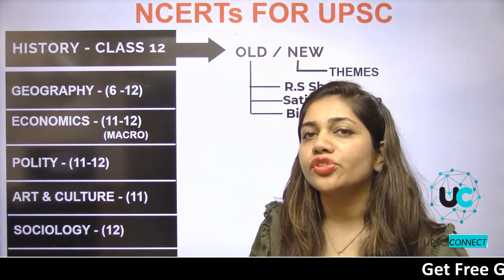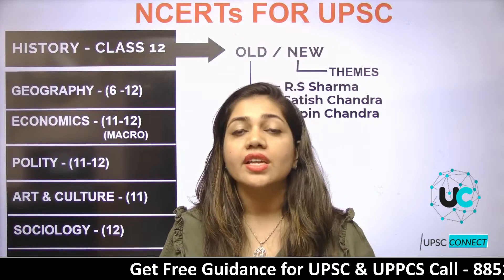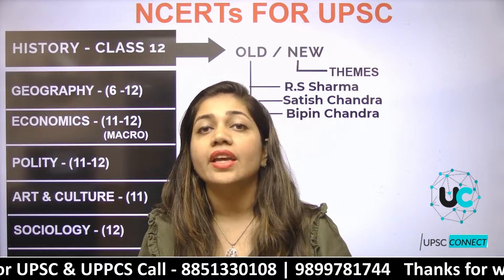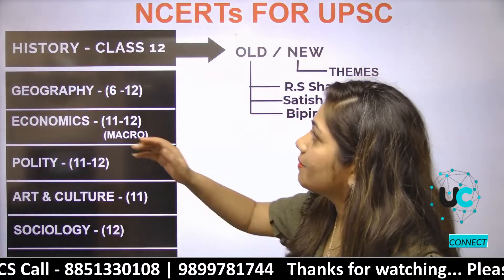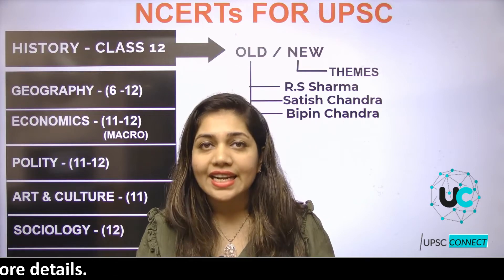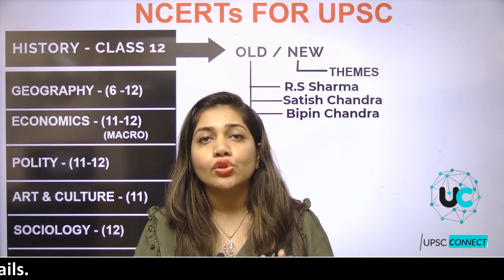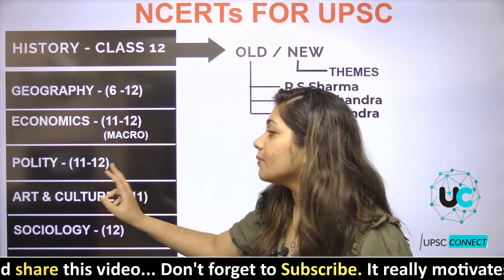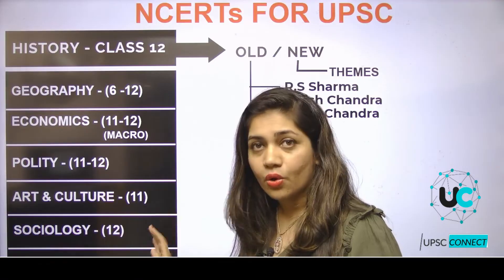Important NCERTs for UPSC - IAS Exam | Get Best Online Classes | Top IAS Coaching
Which NCERT Books are Required For UPSC?
▶ There is no doubt that NCERT books are a bundle of information, though designed for school students they also cover relevant topics that are an integral part of the UPSC syllabus.

 ▶ Helping UPSC aspirants learn substantial topics, they are among the most reputed books that must be read for UPSC preparation.

▶ From Biodiversity to Geography and from thousand-year-hand histories to current politics, NCERT authors have compiled everything crucial in their books.

▶ Don’t be worried, we can help you to UPSCCONNECT is very Affordable Online IAS coaching institute , which comes at an affordable rate.
Preparing for UPSC IAS ? We providing quality 𝗧𝗼𝗽 𝗼𝗻𝗹𝗶𝗻𝗲 𝗰𝗼𝗮𝗰𝗵𝗶𝗻𝗴 𝗳𝗼𝗿 𝗜𝗔𝗦 𝗘𝘅𝗮𝗺 at lowest prices to help students to get sure shot success.
𝗞𝗘𝗬 𝗙𝗘𝗔𝗧𝗨𝗥𝗘𝗦:
🔶 24*7 online access to classes.
🔶 Access from anywhere.
🔶 Classes can be viewed several number of times.
🔶 Live Query handling by faculties and experts.
🔶 Online discussion platform.

🔴 𝗜𝗳 𝘁𝗵𝗲 𝗰𝗼𝗻𝘁𝗲𝗻𝘁 𝗵𝗲𝗹𝗽𝗲𝗱 𝘆𝗼𝘂 𝗽𝗹𝗲𝗮𝘀𝗲 𝗵𝗶𝘁 "𝗟𝗜𝗞𝗘"

🔴 𝗬𝗼𝘂 𝗰𝗮𝗻 𝗮𝘀𝗸 𝘆𝗼𝘂𝗿 𝗤𝘂𝗲𝗿𝗶𝗲𝘀 𝗶𝗻 𝗰𝗼𝗺𝗺𝗲𝗻𝘁𝘀